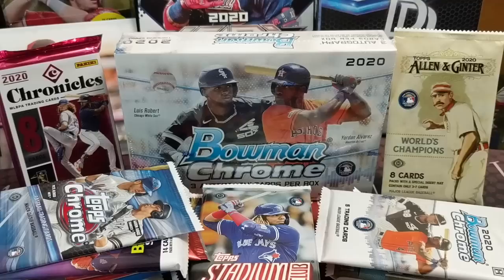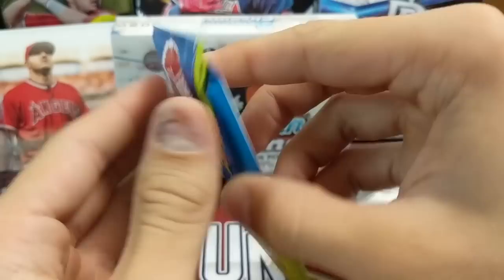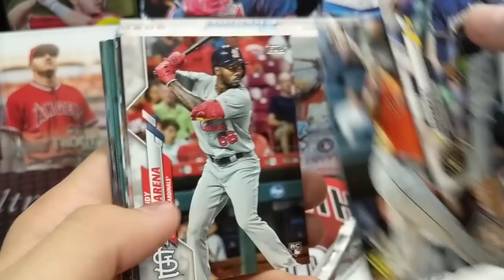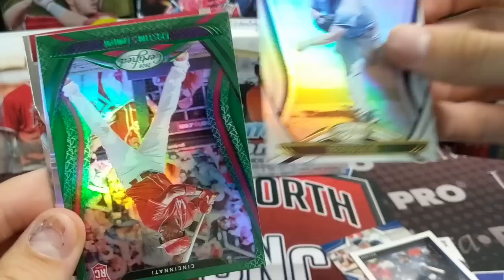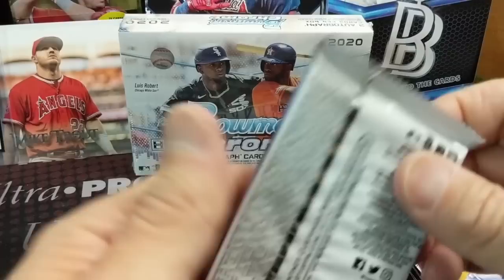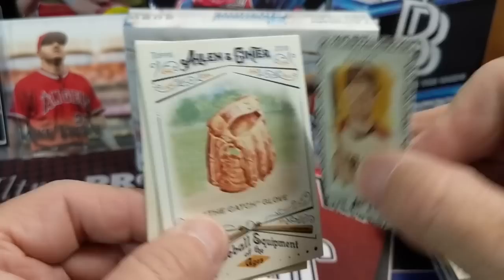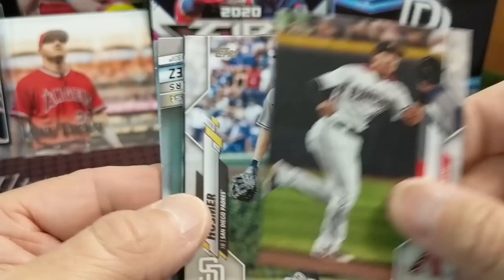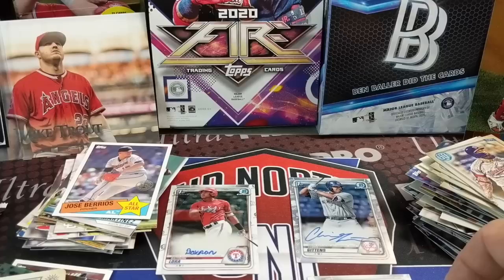Random Baseball Card Hobby Pack Break 25 Hobby Packs * 2020 Bowman Chrome HTA + Autos + Big Hit! *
We are opening up 25 random hobby packs from various products from 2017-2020. We have a 2020 Bowman Chrome HTA box in this break along with Chronicles Baseball, Topps Chrome and much more!